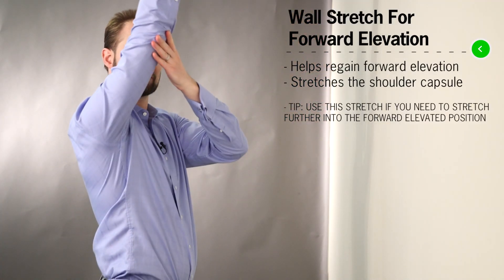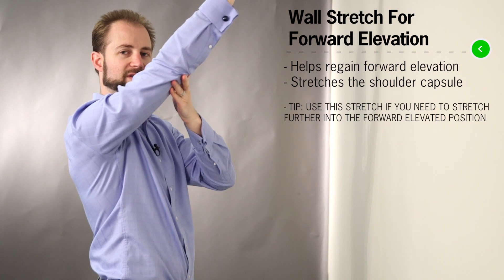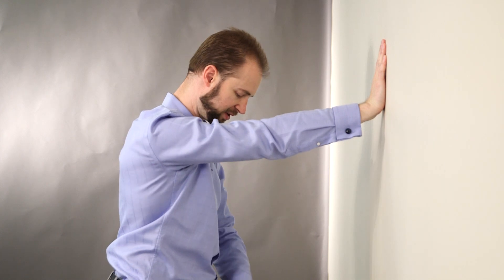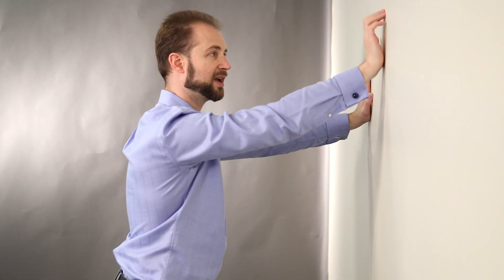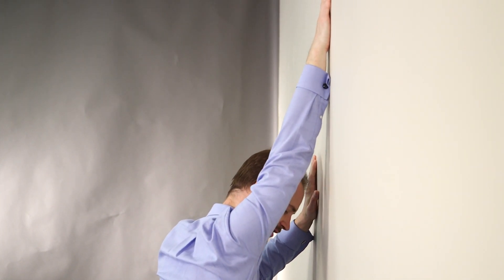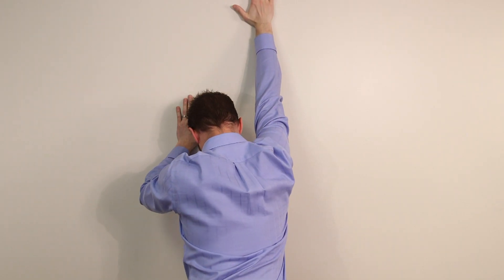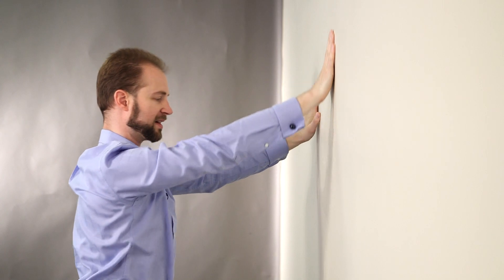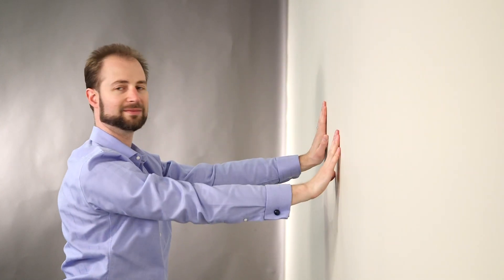Wall Stretch for Forward Elevation